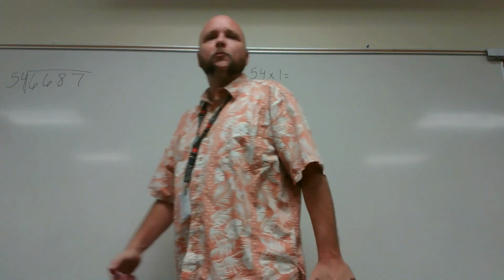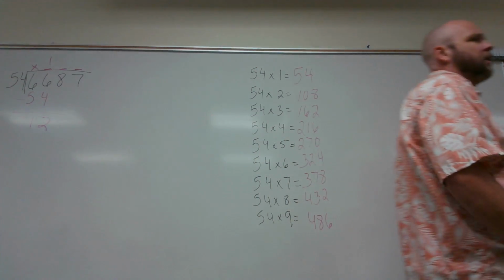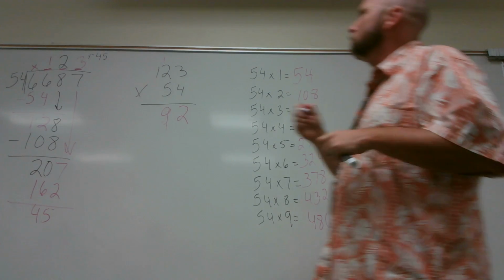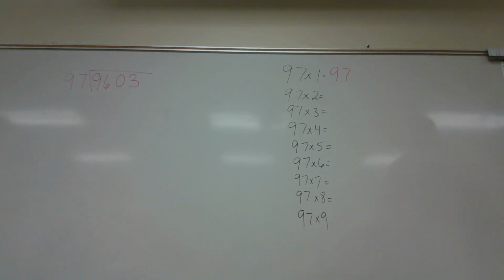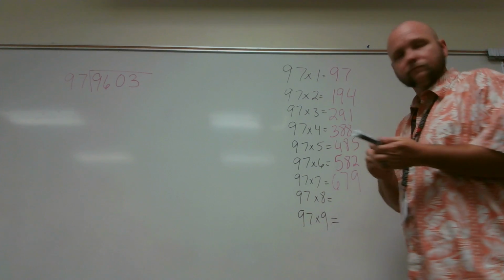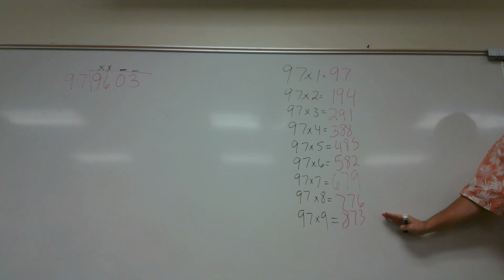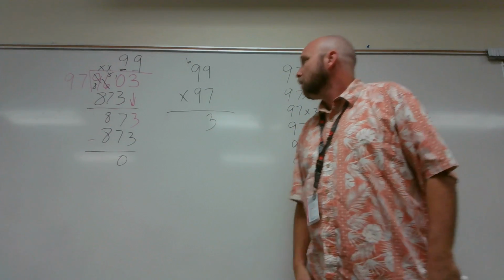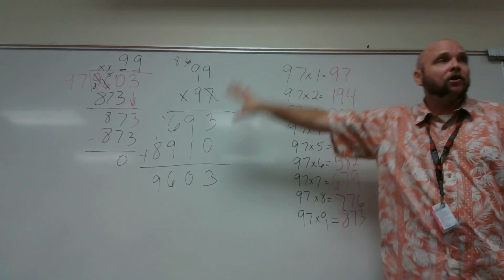more division take three